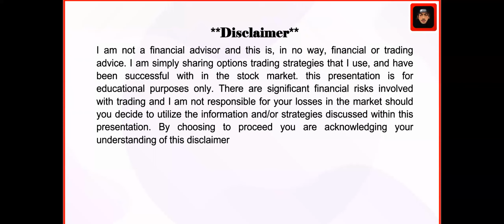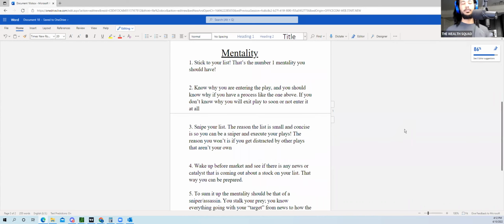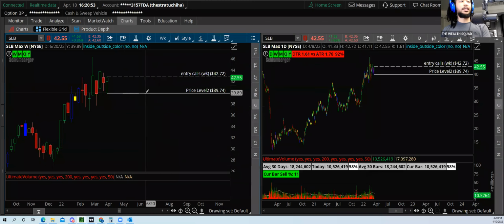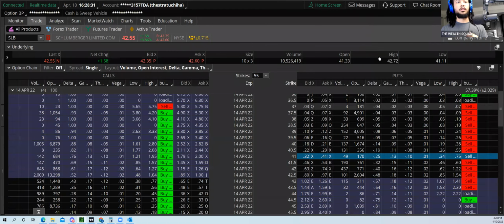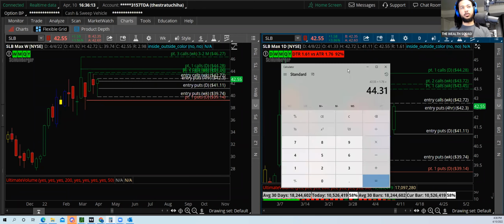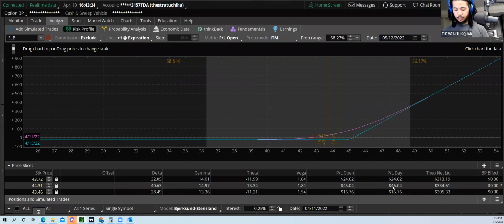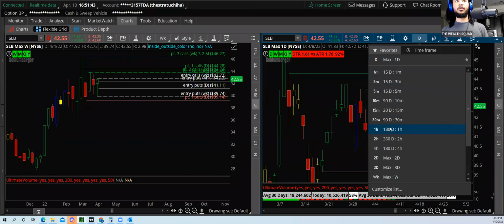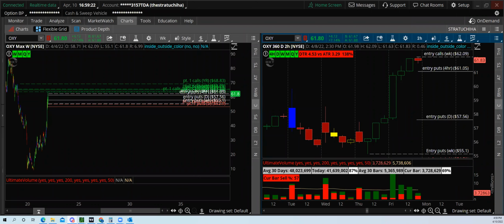Process and Mentality When Prepping for Next day w/Ray | 04/10/22 | The Wealth Squad